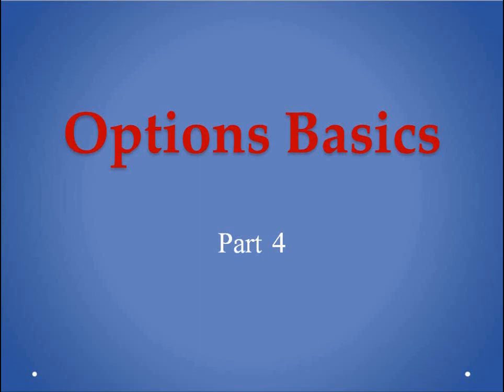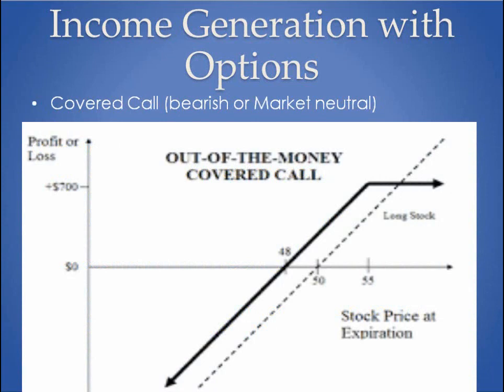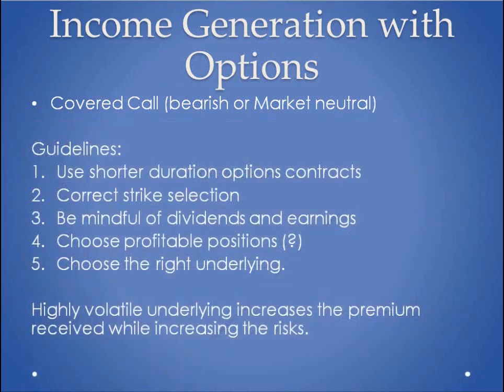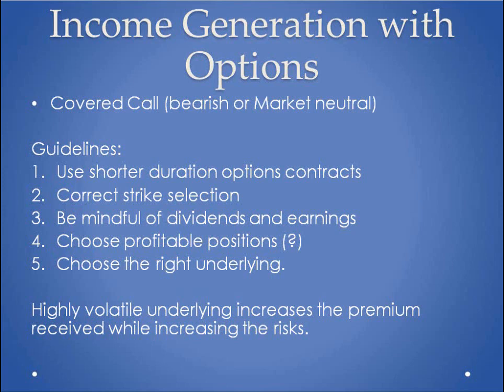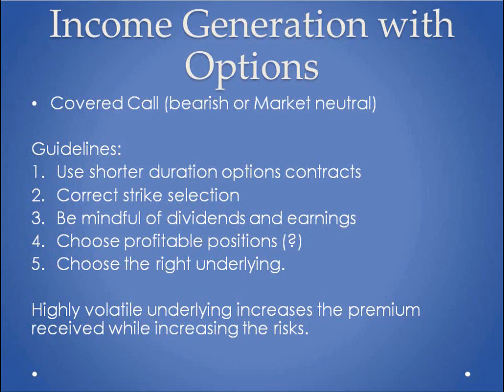Wolfman Income Gen Covered Calls